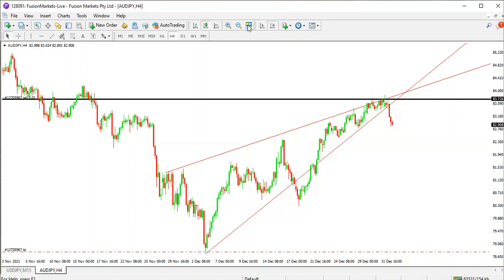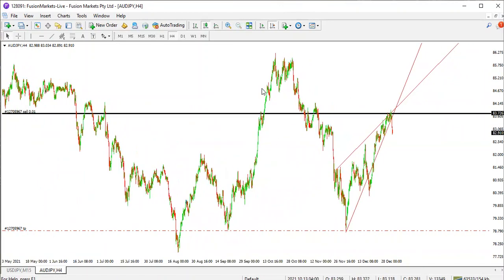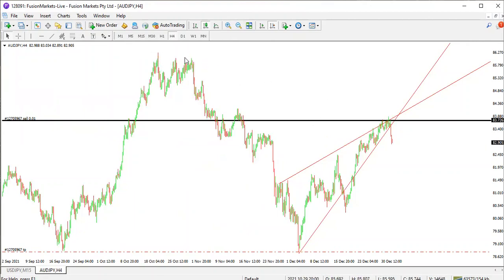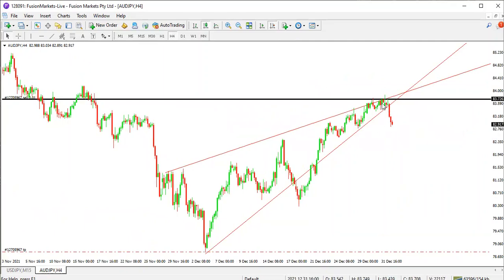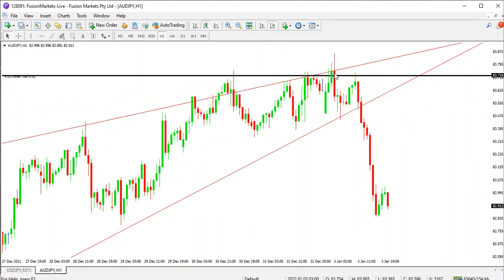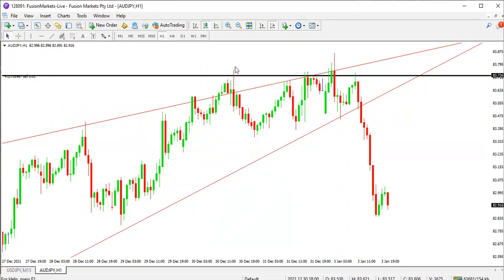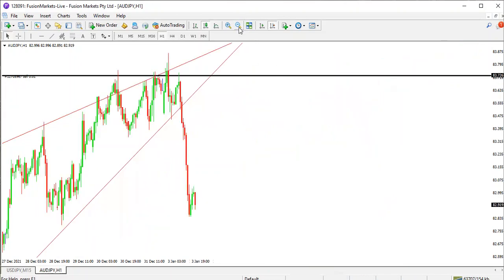First trade for 2022!!!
Happy new year everyone. Excited for what lies ahead. The markets look bearish so far and so there are a lot of sell opportunities for grabs.